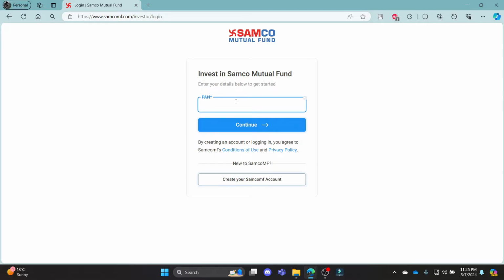How to Login Samco Mutual Fund Account 2024?